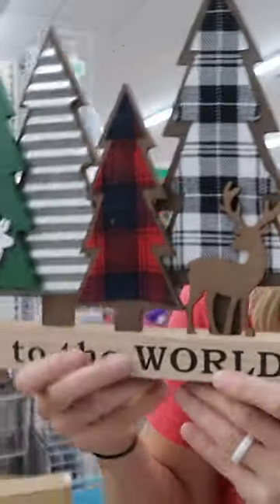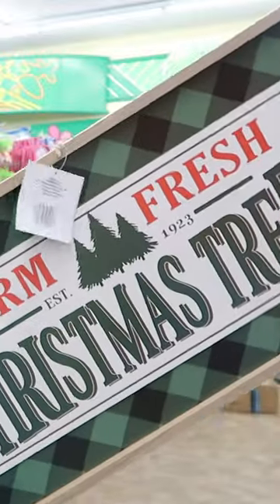Shopping at Dollar Tree